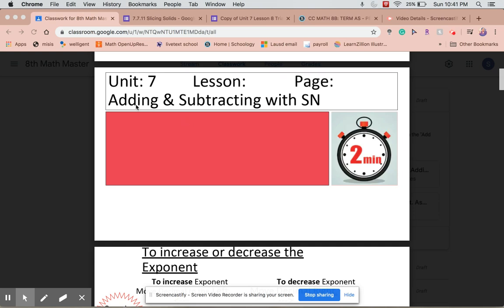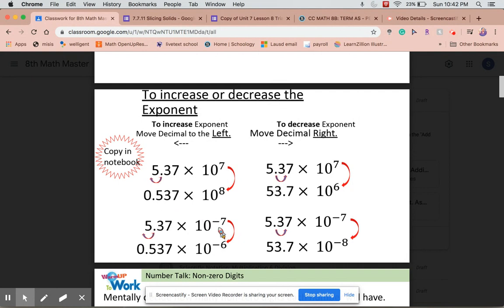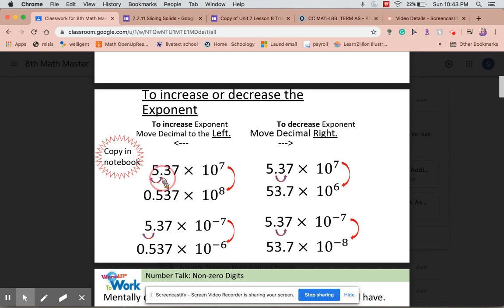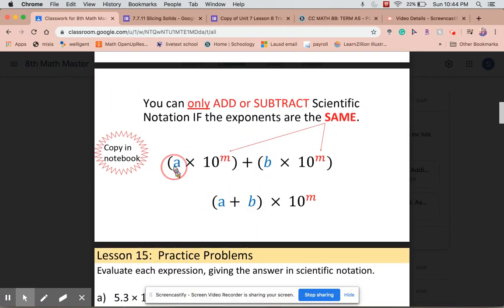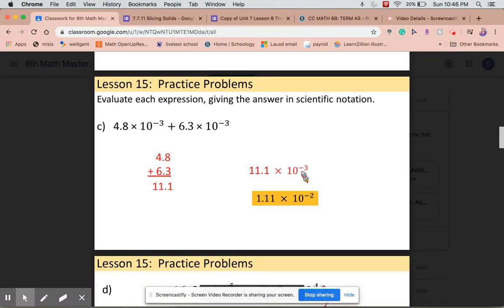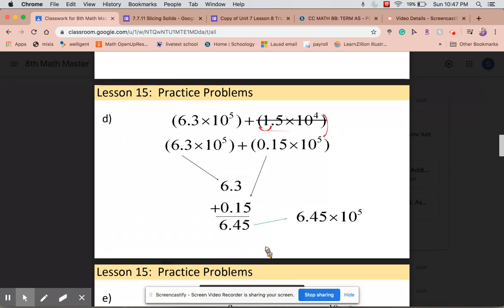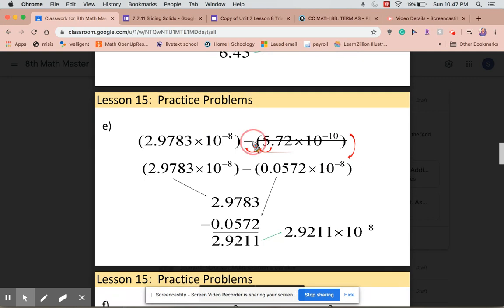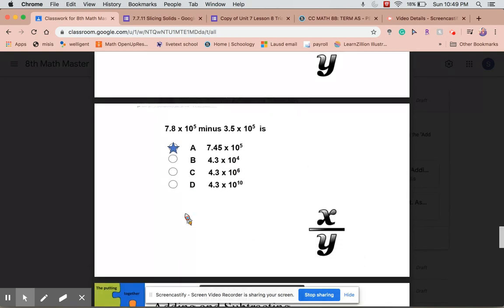Untitled: Apr 12, 2020 10:49 PM